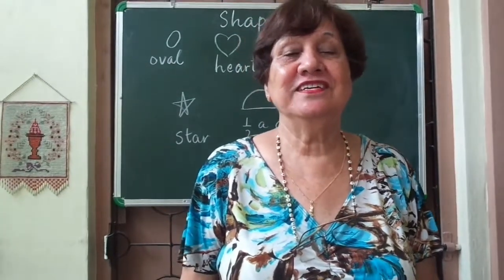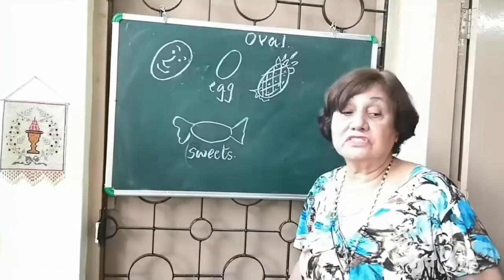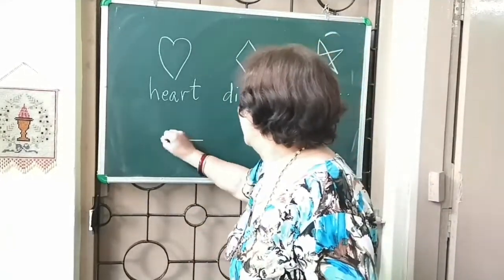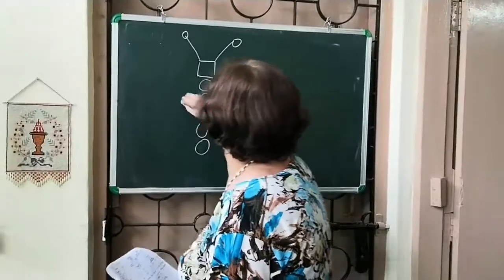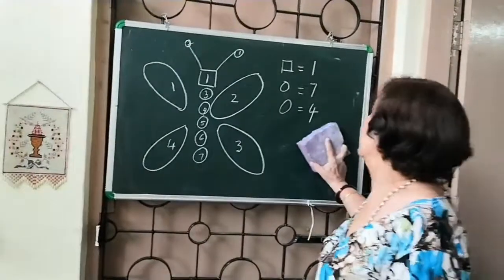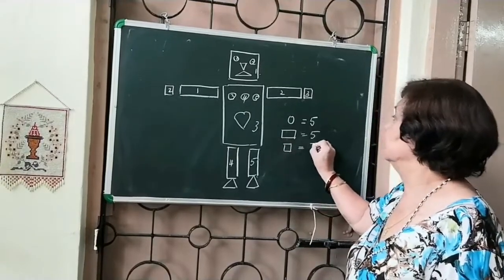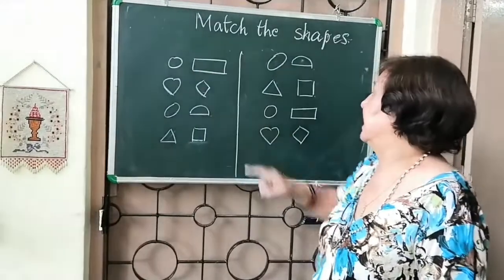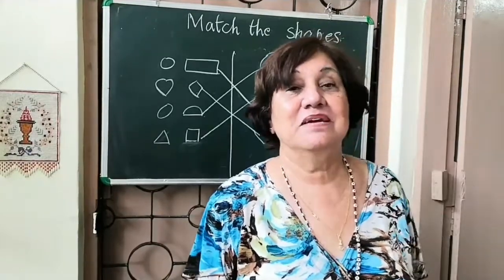Shapes oval, heart, diamond, star and half a circle (14 09 2020) Day 57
Dear Parents,
Earlier shapes of circle, square, rectangle and triangle were done and the various objects that they come across that have these shapes reviewed.
Today oval, heart, diamond, star, and half a circle will be learnt.
1. Oval – like a circle but longer and examples of an egg, pineapple, balloons and toffees were given.
2. Heart – showed the figure on the blackboard and how to form a heart with the fingers was shown.
3. Diamond – shape drawn on the Blackboard and how a kite is made. How we can divide a diamond into 2 triangles.
4. Star – where do we see stars? When do we get stars and two ways of drawing a star was shown?
Finally 3 figures were drawn on the Blackboard and children were asked to count the number of shapes used to draw those figures.